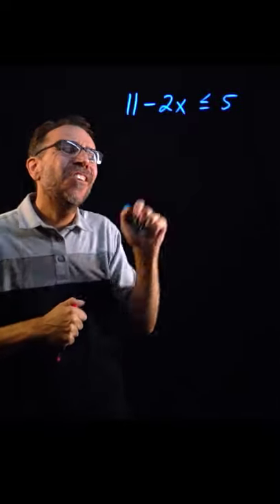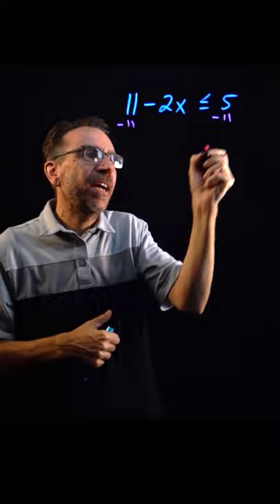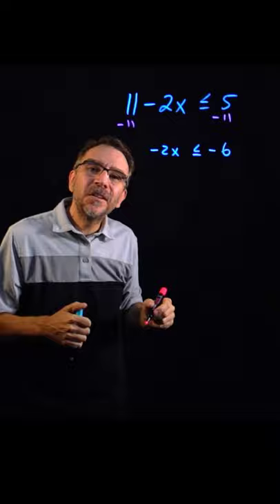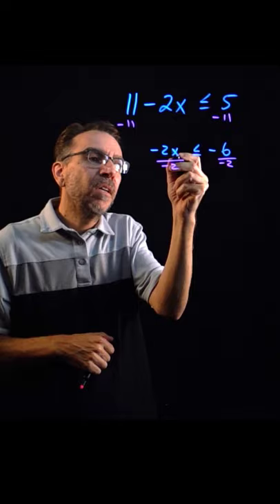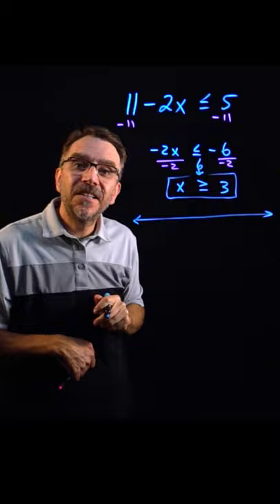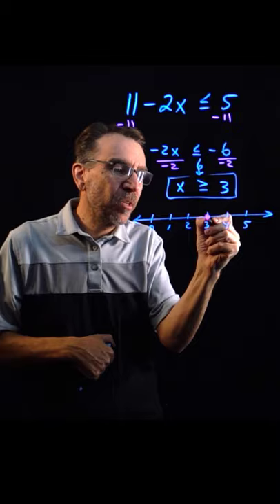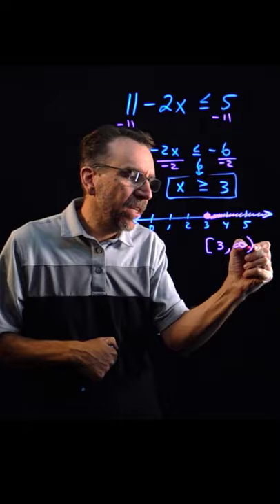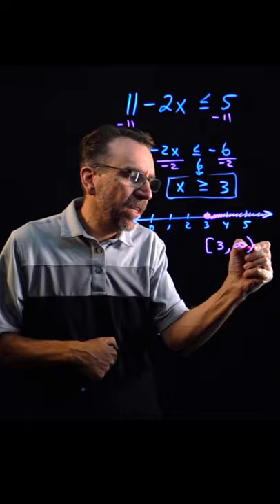How to Solve Inequalities | Solve and Graph Solution Set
How to solve and graph the solution set to a linear inequality.  We also present interval notation here. Here we isolate and solve for x.  Be sure to reverse the inequality if you multiply or divide by a negative number.  Then graph the solutions on a number line and present your solution using interval notation.